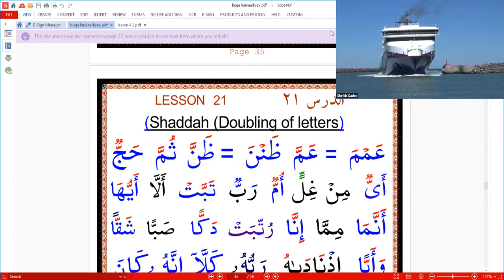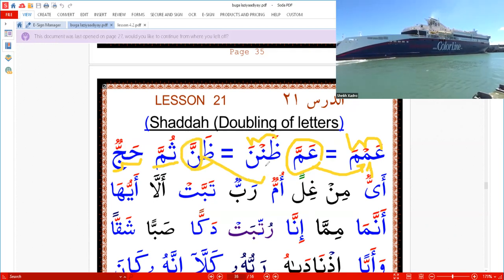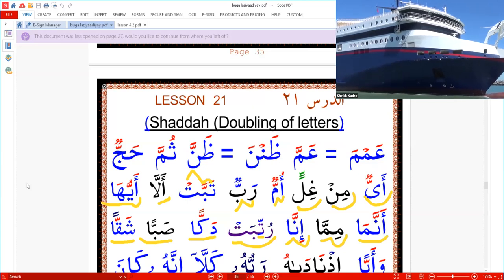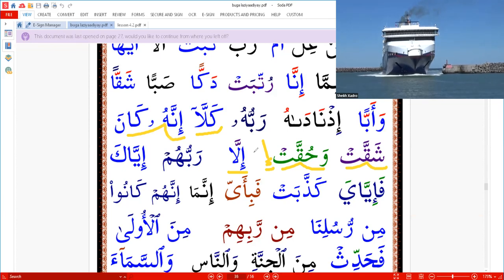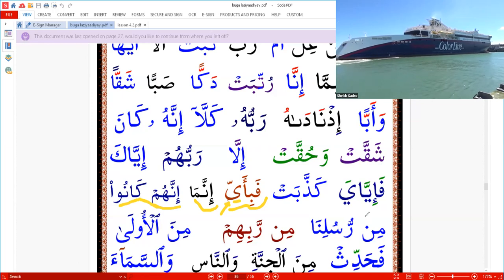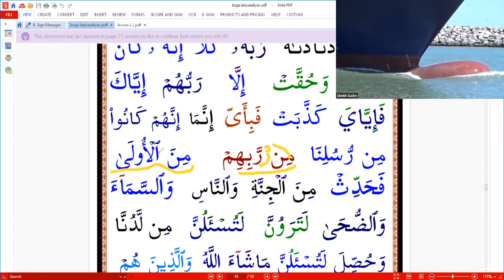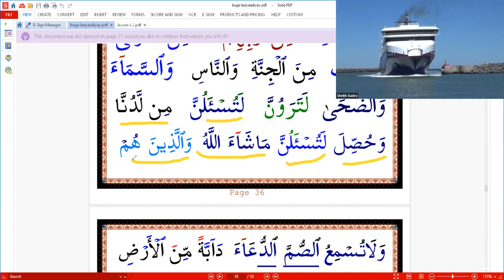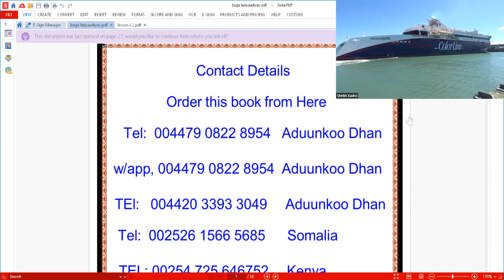LESSON 21 PAGE 36 HOW TO READ THE QURAN AND WRITE EASILY